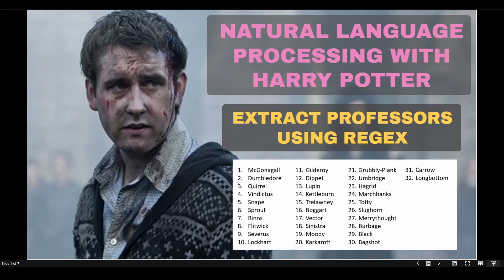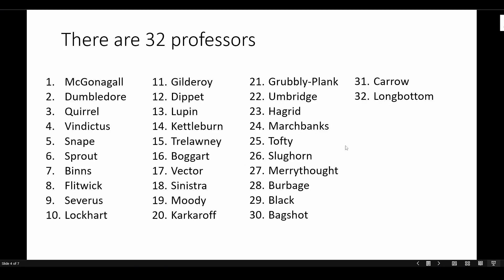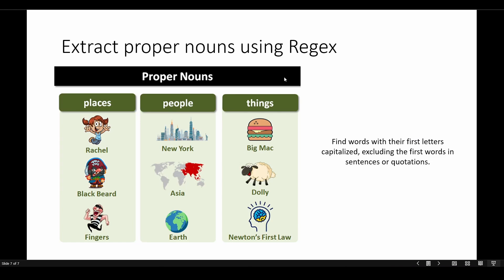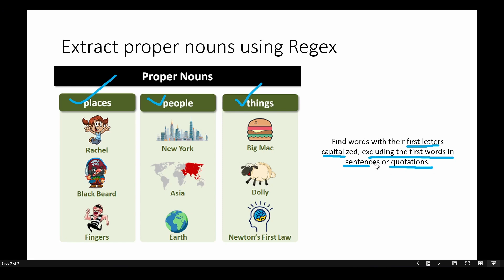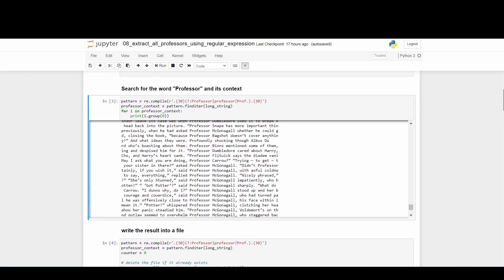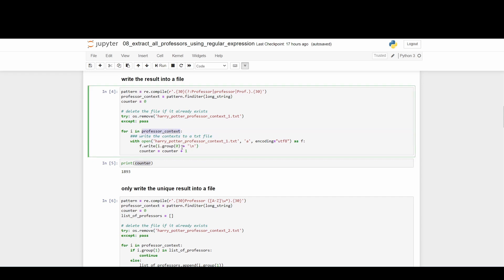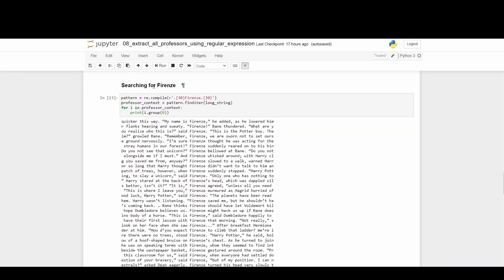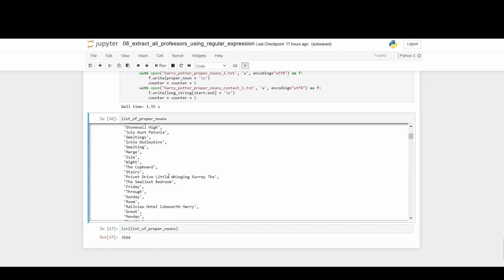nlp with harry potter 8 - extract all professors using regex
In this video, I will talk about how to extract all Harry Potter's professors using regular expression.